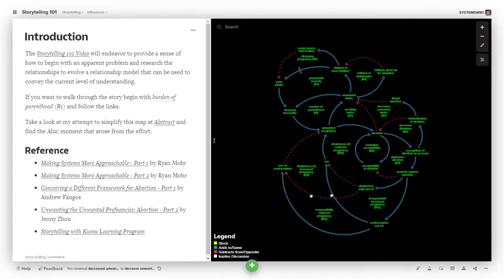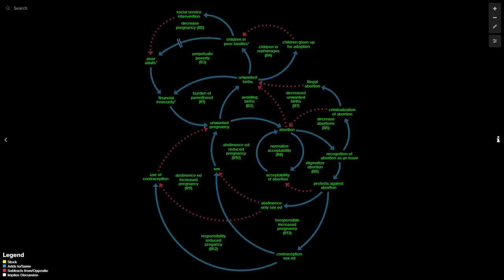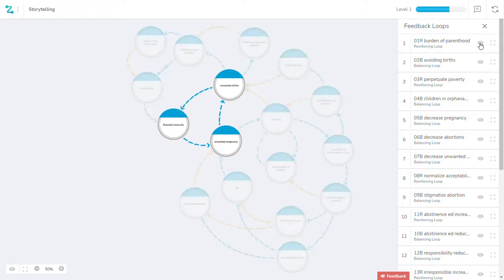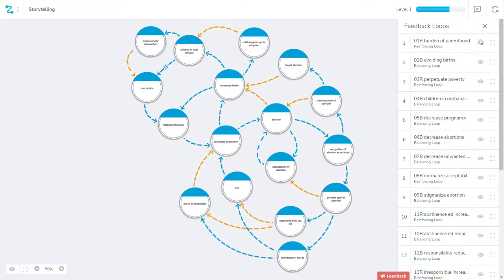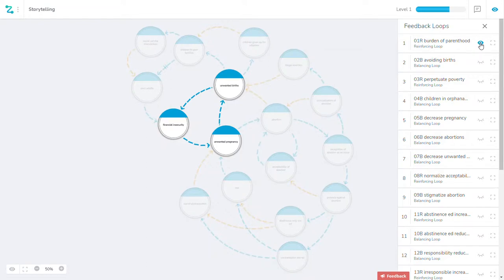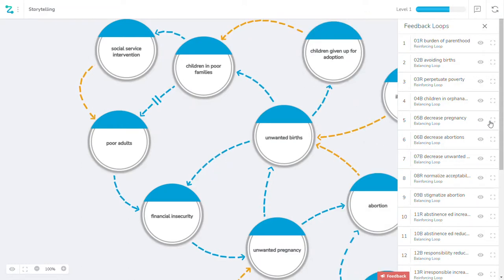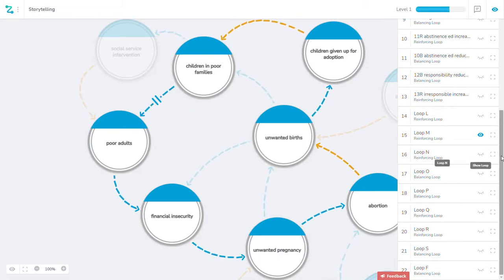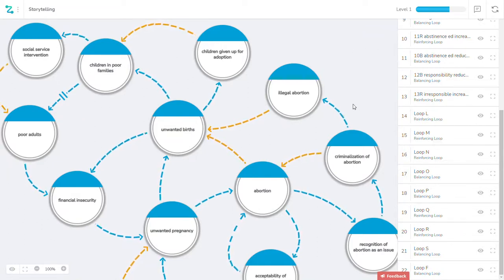Cauzality/Storytelling!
Presenting the awesome feature of Cauzality which has me switching from Kumu to Cauzality for doing storytelling.